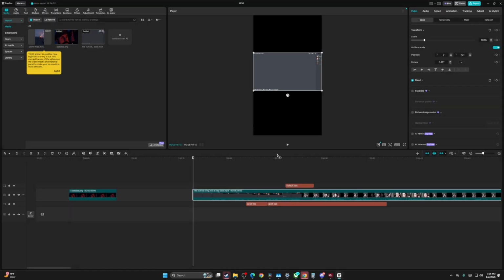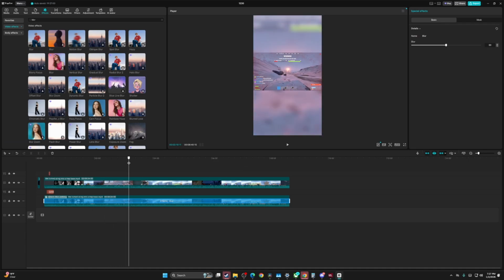How To Add A Underlay in CapCut